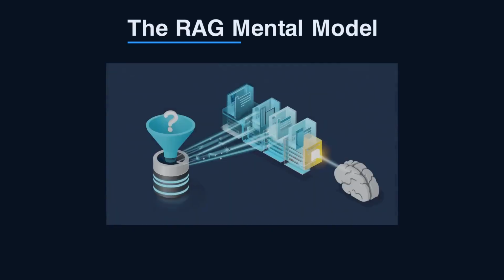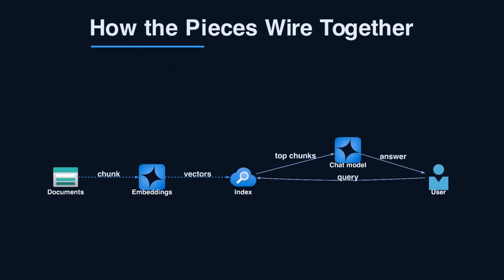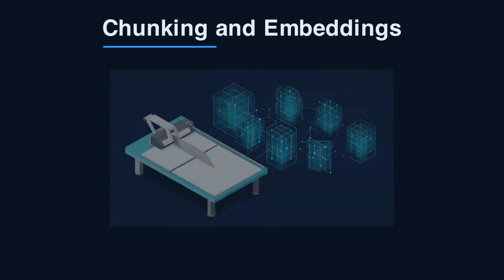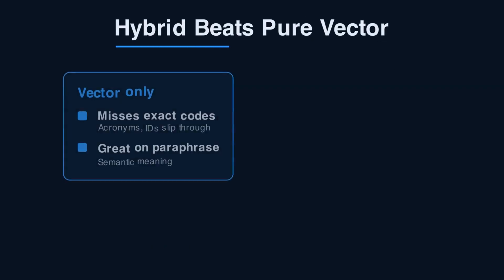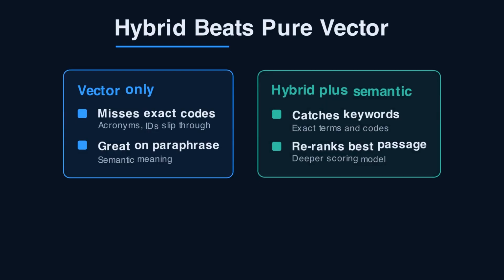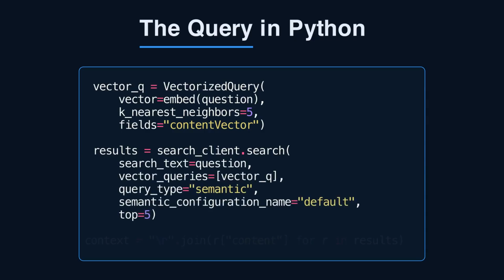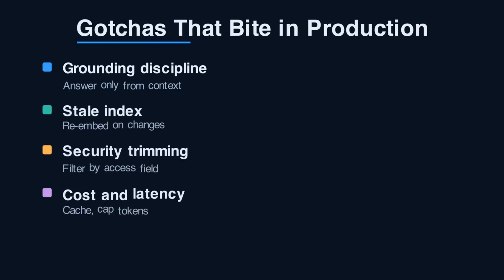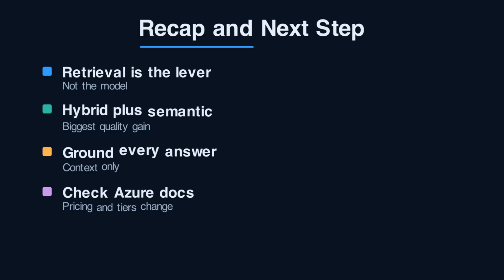Build a Document Q&A App with Azure AI Search and OpenAI in Python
Your RAG document Q&A app isn't hallucinating because the model is weak — it's because retrieval is handing it the wrong chunks.

This episode takes Retrieval Augmented Generation apart end to end in Python: the ingestion-vs-query split, why the same embedding model must be used in both phases, and the four settings that actually decide answer quality — chunk size (~500 tokens with 10–15% overlap), metadata for citations, hybrid search, and semantic ranking. The concrete payoff is enabling hybrid plus semantic re-ranking to pull the genuinely best passage from position eight to position one with mostly config, not code. Watch for the production traps: ungrounded answers falling back to training data, stale indexes after document changes, missing security trimming that leaks restricted content, and three separately billed calls per question.

For engineers building grounded Q&A over their own corpus who are debugging why retrieval returns garbage.

⏱️ Chapters:
0:00 Intro
0:04 The Real Problem with RAG
0:41 The RAG Mental Model
1:20 How the Pieces Wire Together
1:59 Chunking and Embeddings
2:45 Hybrid Beats Pure Vector
3:27 The Query in Python
4:03 Gotchas That Bite in Production
4:50 Recap and Next Step